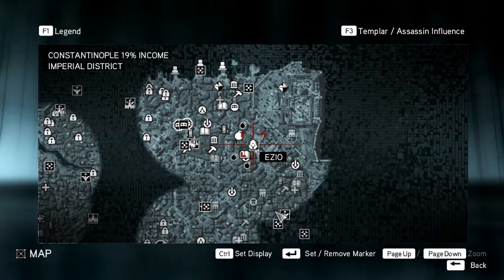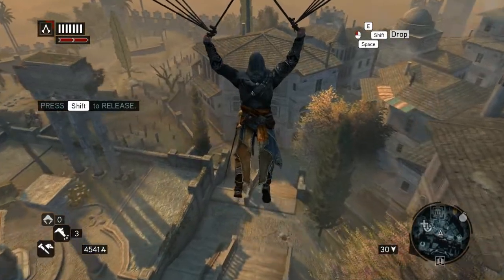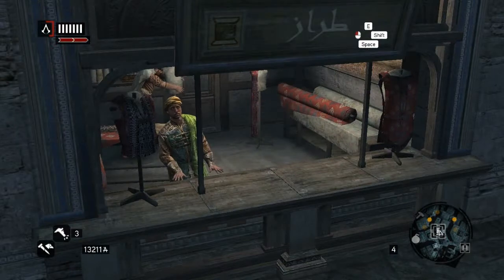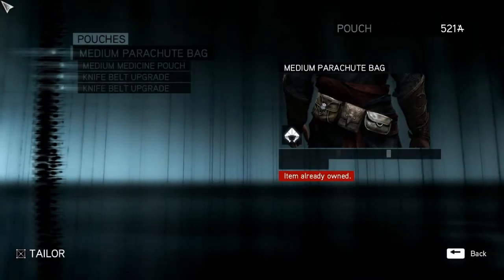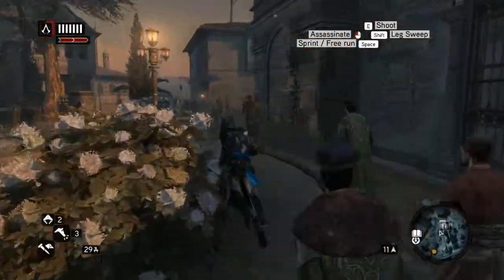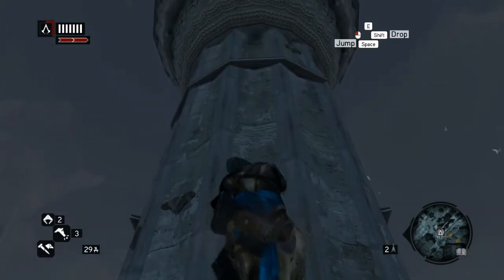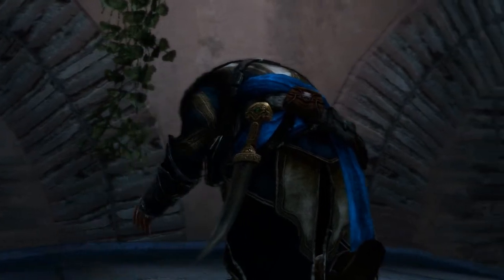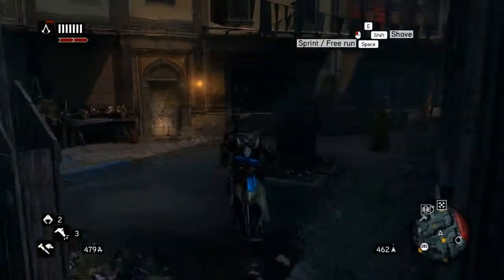Assassin's Creed Revelations - 19 - Ok Done